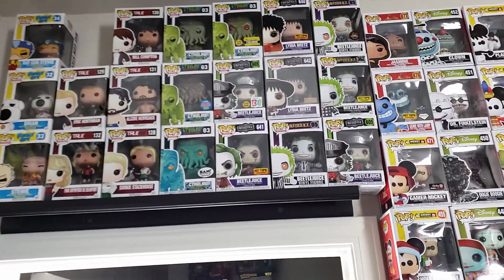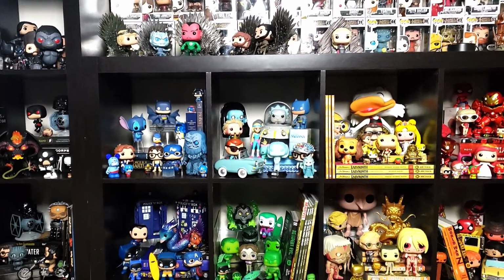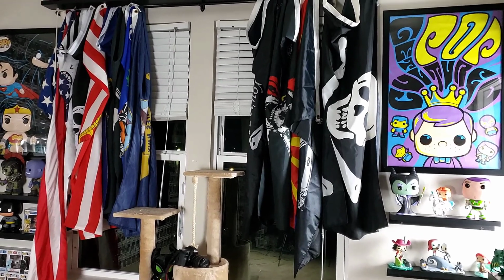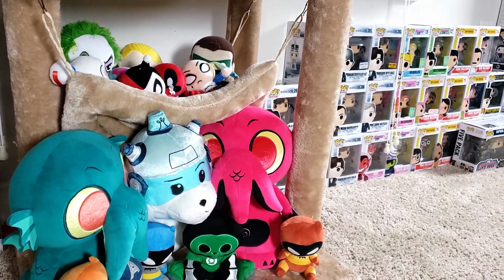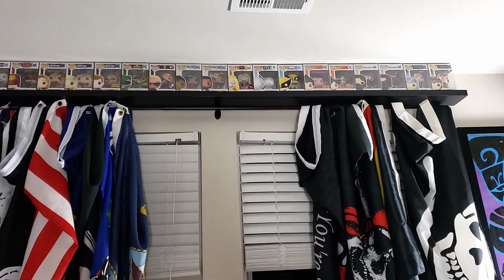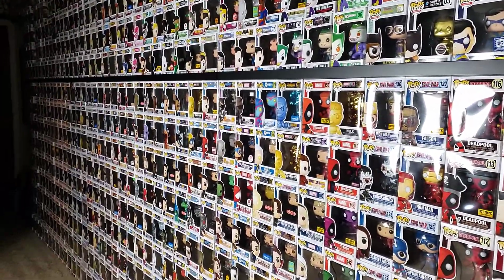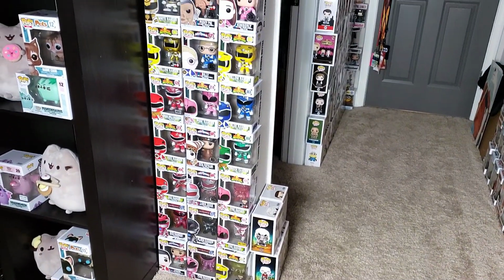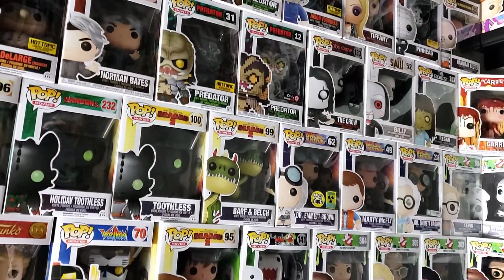1777+ Funko Pop Collection | End of the Year Video! | 2019 Funko Room Tour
Today I round out the year with my Funko Room Tour!